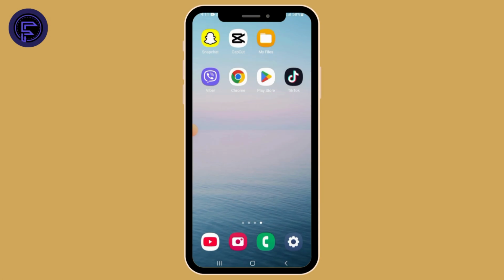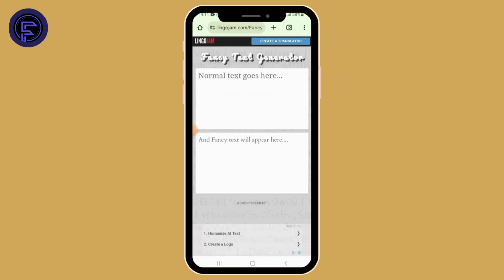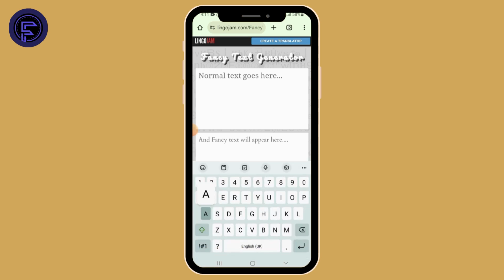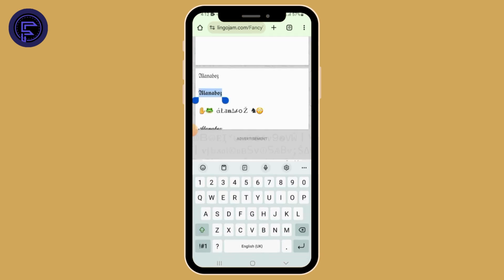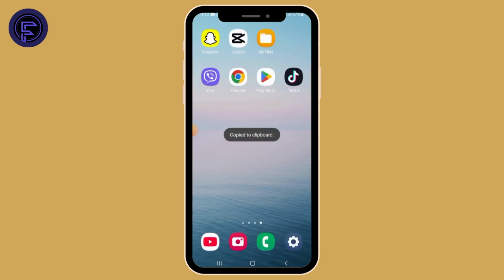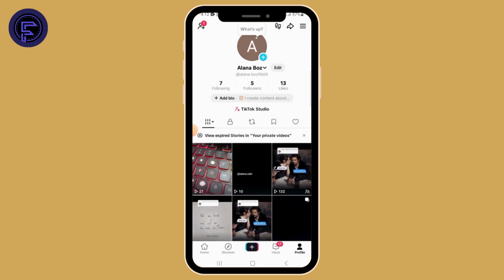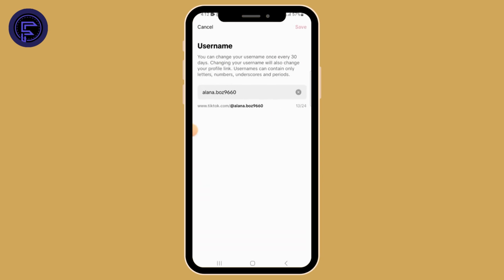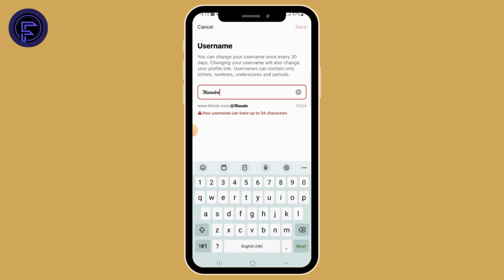How To Get Fancy Fonts for TikTok Username in 2026 – Stylish Text Tricks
How To Get Fancy Fonts for TikTok Username in 2026 – Stylish Text Tricks. Want a unique TikTok username that stands out? This tutorial shows you how to create fancy fonts and stylish text for your TikTok profile, so your username looks professional, trendy, and eye-catching.

00:05 – Intro: Why fancy fonts make your TikTok profile pop
00:20 – Step 1: Use the best TikTok font generator tools and apps
00:40 – Step 2: Copy the fancy text and update your TikTok username

In this video, you’ll learn:

How To get fancy fonts for TikTok usernames quickly

How To copy and paste fonts safely into TikTok

Tips to make your username trendy, stylish, and unique

How To generate multiple font styles for fun and creativity

Quick fixes if TikTok doesn’t accept fancy text

Make your TikTok username stand out with fancy fonts and stylish text in 2026!